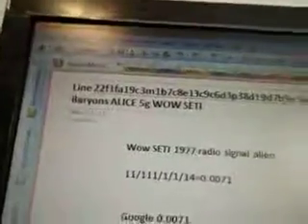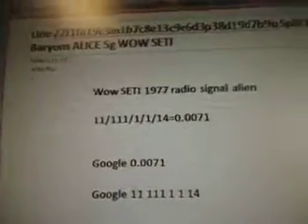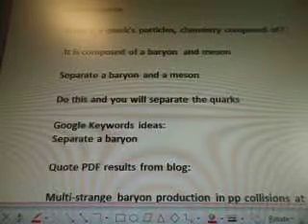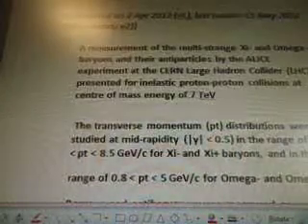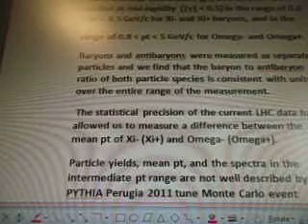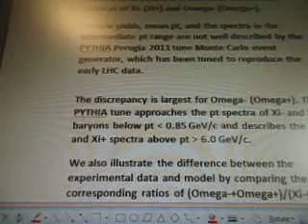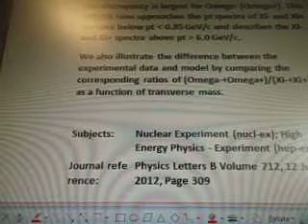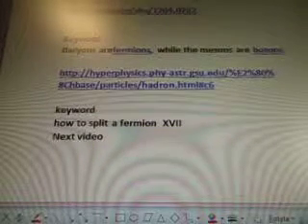Line 22f1fa19c3m1b7c8e13c9c6d3p38d19d7b9u Split Xi Omega Baryons ALICE 5g WOW SETI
5g force ufo engine acceleration plasma formulas

part 284c3m1b7c8e13c9c6d3p38d19d7b9u  100 videos there are more videos after this one i'll post all then update the #.

11/111/1/1/14=0.0071
Google 0.0071
Splitting quarks, xi omega baryons, mesons ALICE for long distance
Signals from wow communication formula's.

 lattice quantum chromodynamics technique to

Keyword ideas splitting quarks, split fermions to
Bilinear form + fermi line

Formula idea:

Separate two quarks

Isolate quarks

What is a quark's particles, chemistry composed of?

 It is composed of a baryon  and meson

Separate a baryon and a meson

Do this and you will separate the quarks

Google Keywords ideas:
Separate a baryon

Quote PDF results from blog:

Multi-strange baryon production in pp collisions at (s)^1/2 = 7 TeV with ALICE

ALICE Collaboration

(Submitted on 2 Apr 2012 (v1), last revised 15 May 2012 (this version, v2))

Subjects:
Nuclear Experiment (nucl-ex); High Energy Physics - Experiment (hep-ex)
Journal reference:
Physics Letters B Volume 712, 12 June 2012, Page 309

DOI:
10.1016/j.physletb.2012.05.011
Cite as:
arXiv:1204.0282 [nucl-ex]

(or arXiv:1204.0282v2 [nucl-ex] for this version)

Baryons arefermions, while the mesons are bosons.